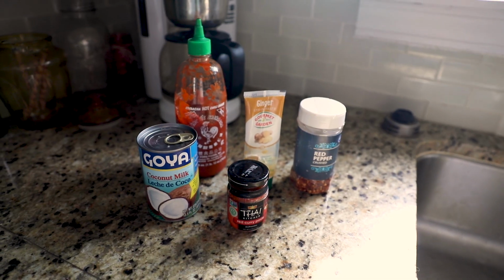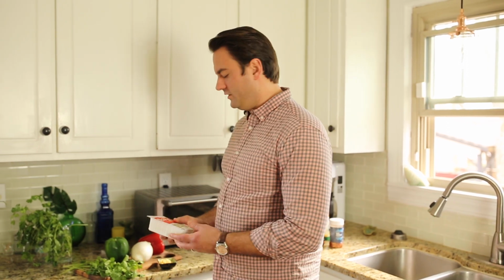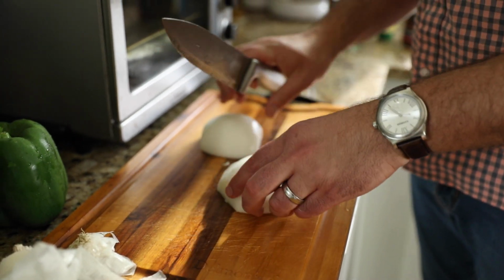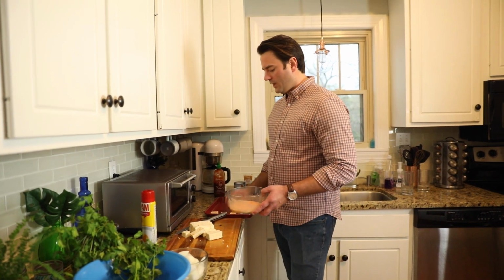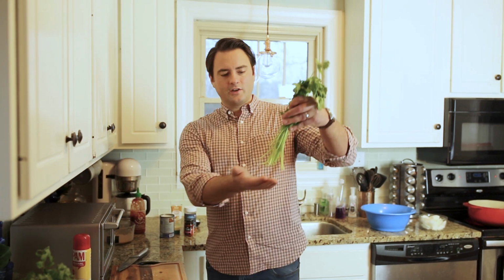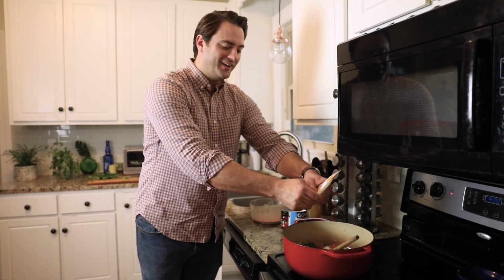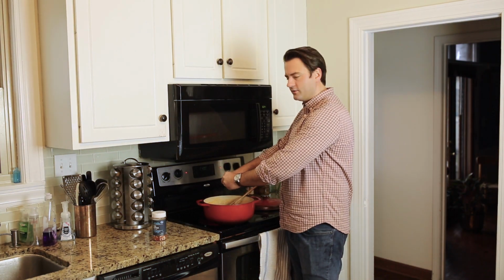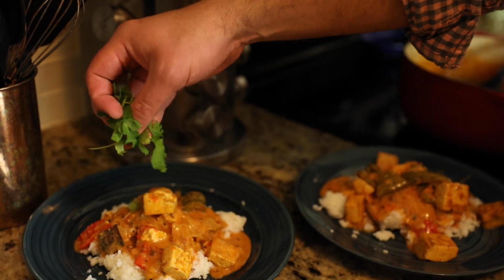Ganer Cooks Episode 2: Vegan Red Curry with Tofu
Ganer cooks a vegan red curry with crispy tofu.

Ingredients:
firm tofu
2 tablespoons of red curry paste
1 can coconut milk
red pepper flakes
1 tablespoon of corn starch
Sriracha sauce
1 onion
1 green bell pepper
1 red pepper
cilantro
2 bay leaves
coconut oil
lime
rice